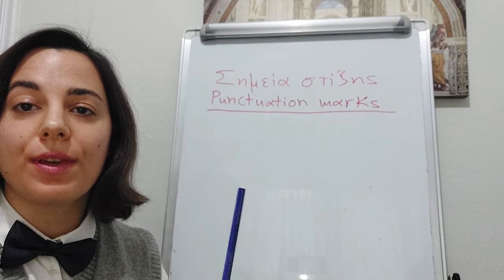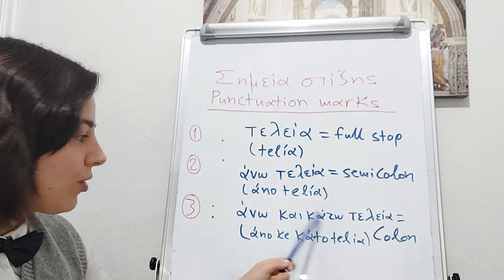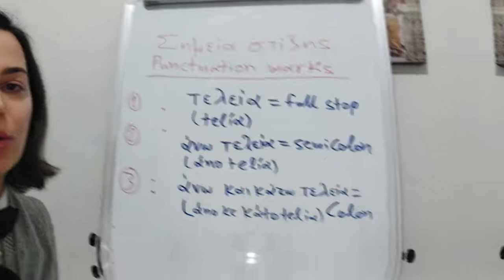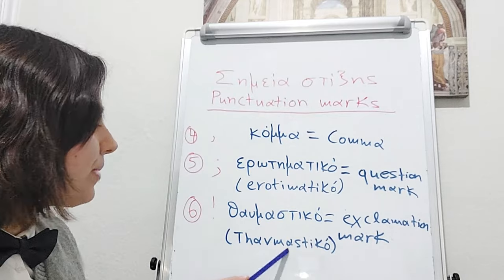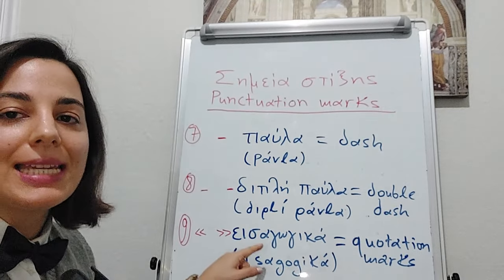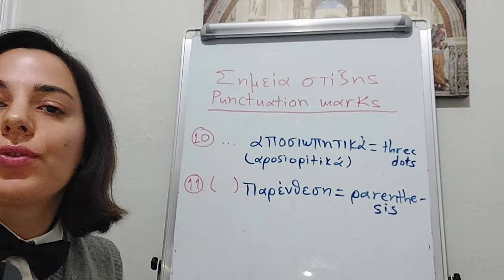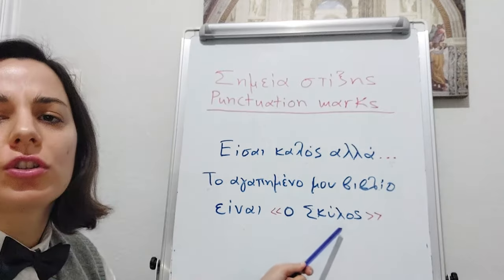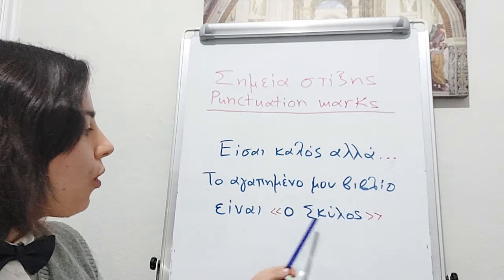The names of punctuation marks in Greek | The Professor with the Bow - Tie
In this video, you will learn the names of punctuation marks in Greek. Also, some examples of their usage will be presented by The Professor with the Bow-Tie.

In this channel:
- Teaching modern Greek
- Teaching ancient Greek
- Teaching biblical Greek
- Teaching Greek History
- Teaching ancient Greek Philosophy
- Greek vlogs
- Books
- Philosophy and Artificial Intelligence

I am a professor of Ancient Greek and Roman Philology and Literature.
I teach Ancient Greek, Roman, and Modern Greek language, and literature.

I will try my best to help you maximize your Knowledge and your personal potential to cope with the adversities of everyday life.